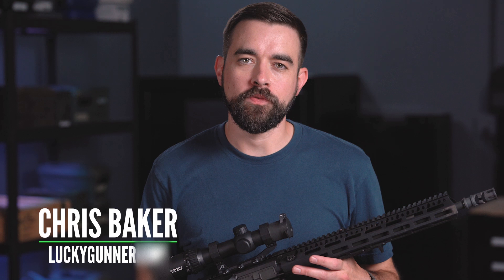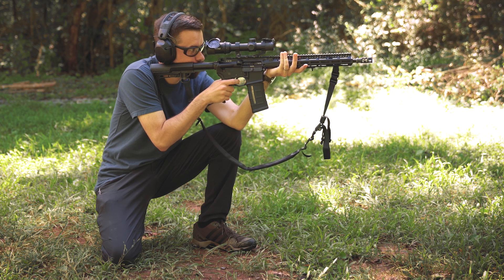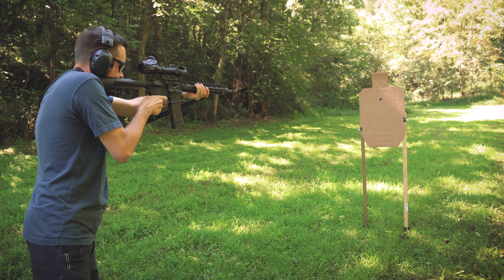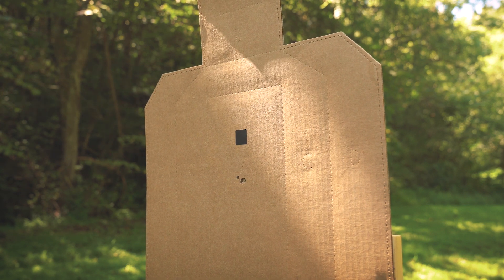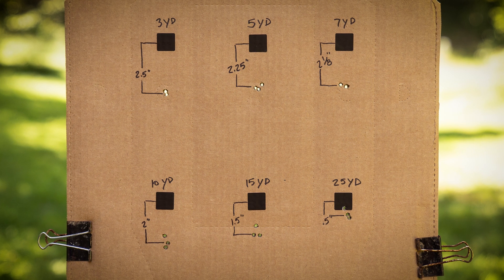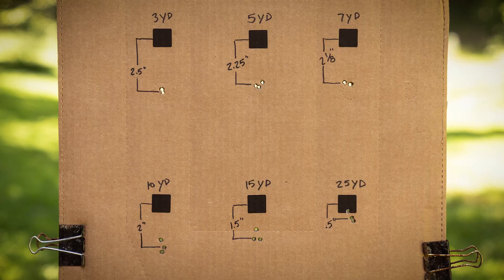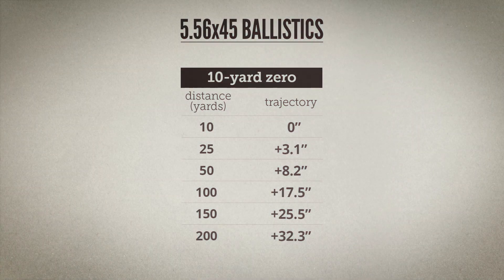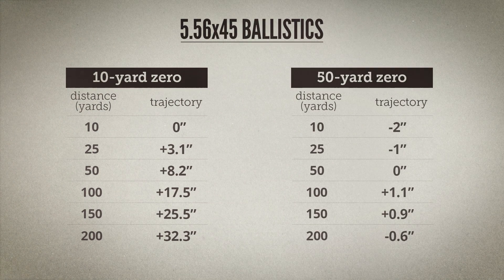Why Your AR-15 Shoots Low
Mechanical offset is something every rifle owner should know about, especially if you're using an AR-15 or other modern semi-auto carbine. Mechanical offset (or "height over bore") is the reason your rifle seems to shoot low at short distances. Today we're looking at why that matters and how to compensate for it.

The rifle featured in the video is a 5.56x45mm BCM AR-15 with a 14.5" barrel and a pinned and welded FSC comp, a BCM M-Lok handguard, BattleLink Minimalist stock, VTAC sling, and a Steiner 1-4x24 P4Xi scope.